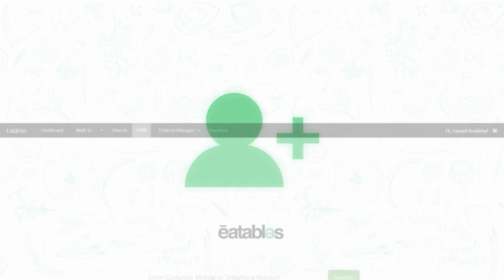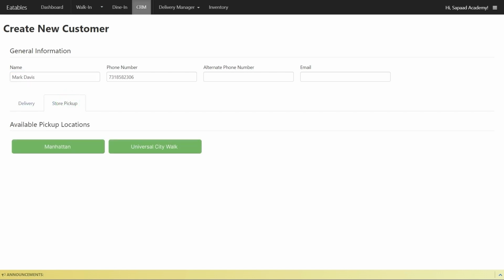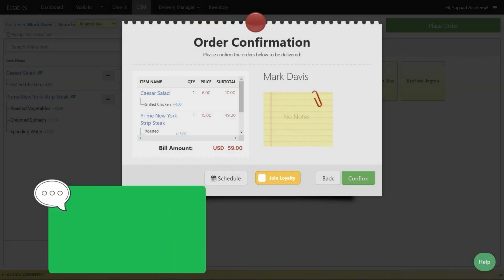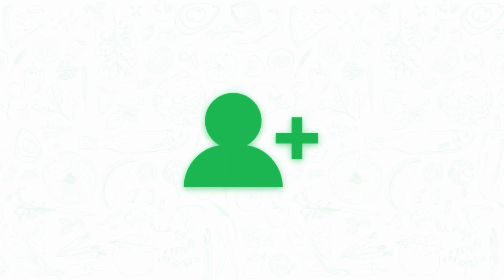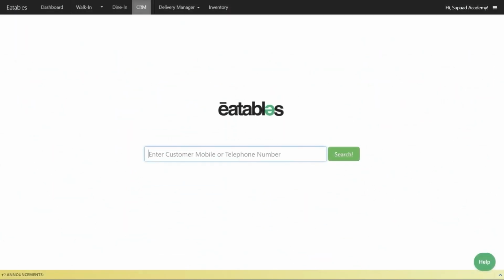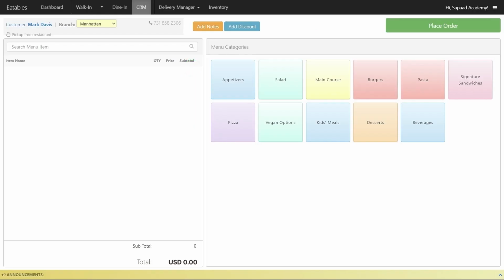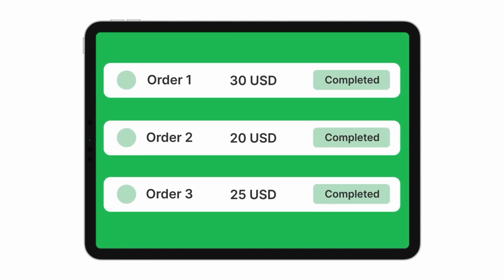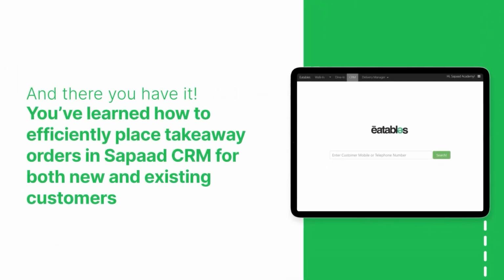Placing a Takeaway Order in Sapaad's CRM System | CR002 | Sapaad Academy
Learn how Sapaad CRM simplifies the handling of takeaway orders, making it easier than ever to manage and process them efficiently.  Experience the convenience of Sapaad POS and elevate your takeaway order management today. Watch our how-to video to get started!

Make sure to check out our video on Enabling SMS Notifications on Sapaad.